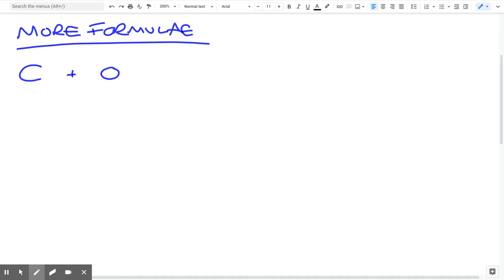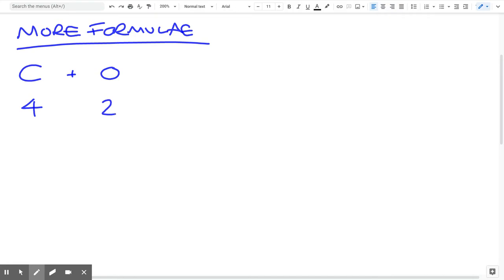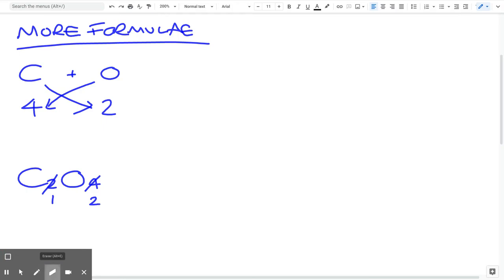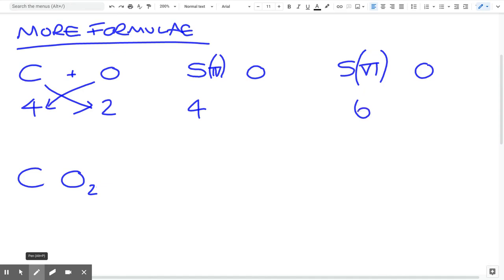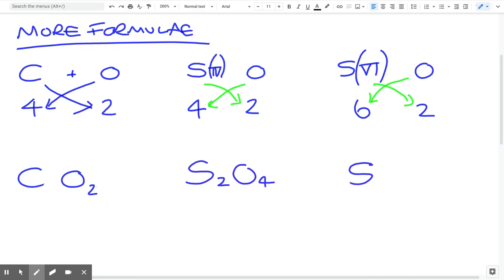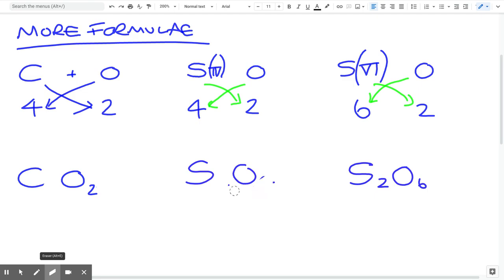GCSE Chemistry - Atomic Structure - Valency, Formulae and Binary compounds